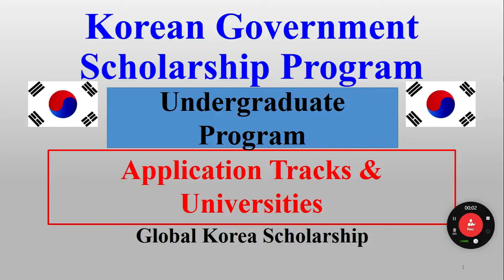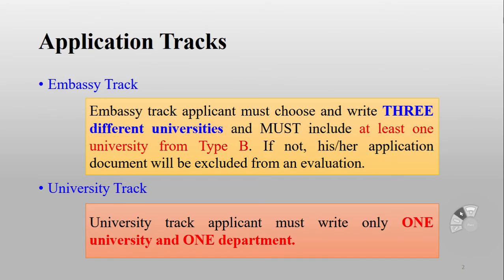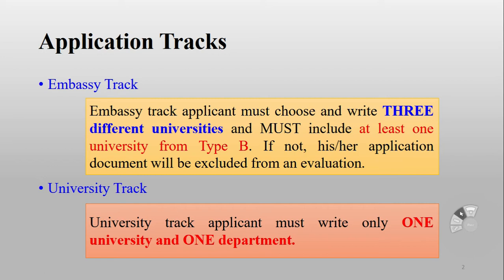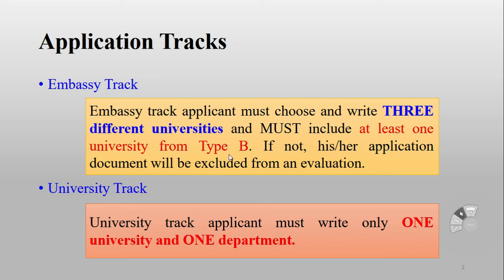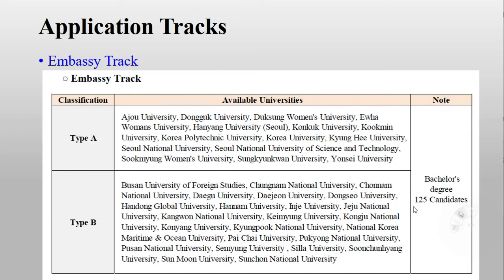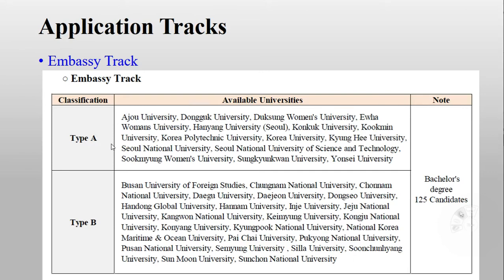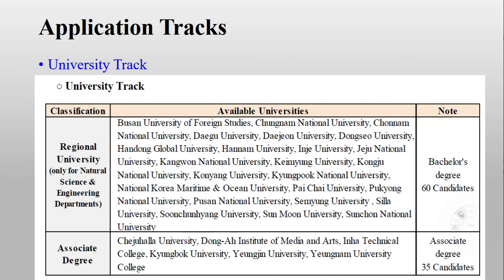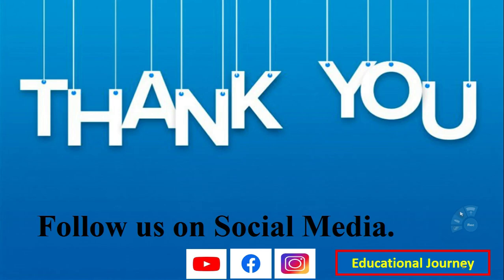Application Tracks and Universities | Global Korea Scholarships 2022 | Undergraduate Scholarship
Global Korea Scholarship: Application Guidelines for Undergraduate Degrees

Global Korea Scholarship (GKS)
Application Guidelines for Undergraduate Degrees

Check this series for complete guidance about GKS undergraduate scholarship in Korea

I. PROGRAM OBJECTIVES
Global Korea Scholarship is designed to provide international students with opportunities to study at
higher educational institutions in Korea for academic degrees, which will enhance international education
exchange and deepen mutual friendship between Korea and participating countries.

Study In Korea Website / Global Korea Scholarship announcement 2022